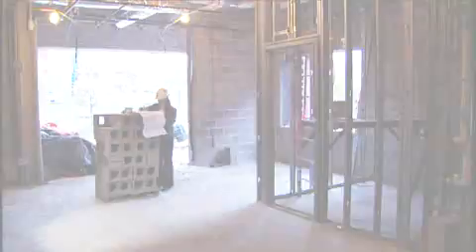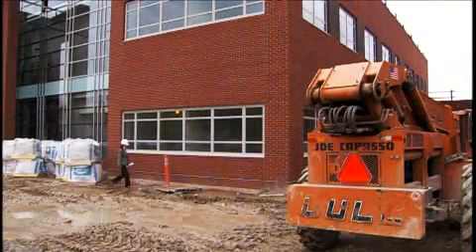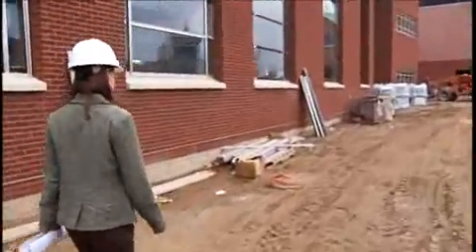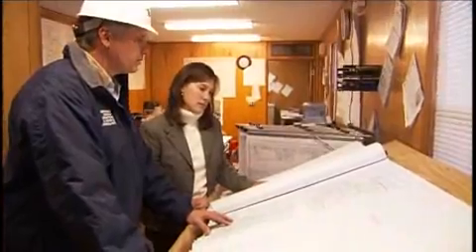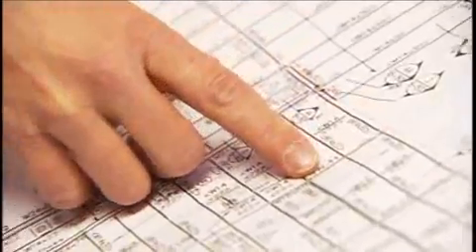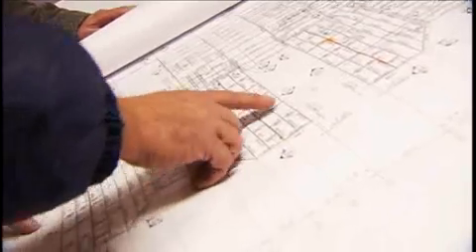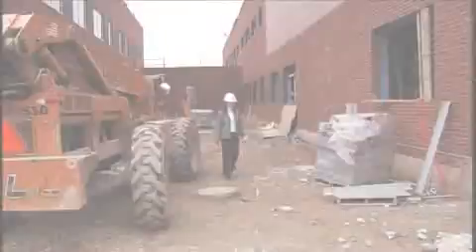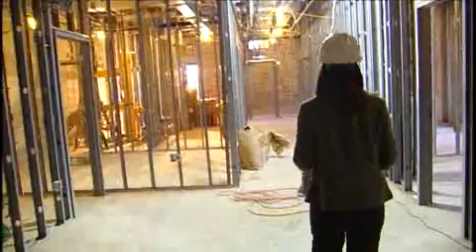Structural Engineer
A typical day in the life of a young, female structural engineer.